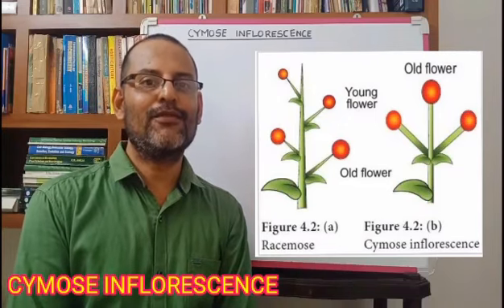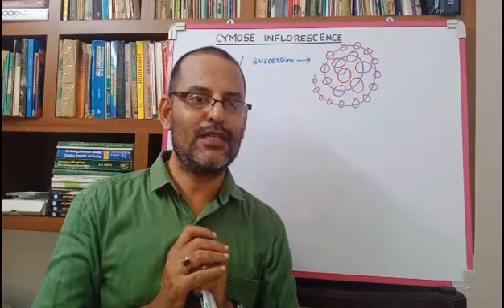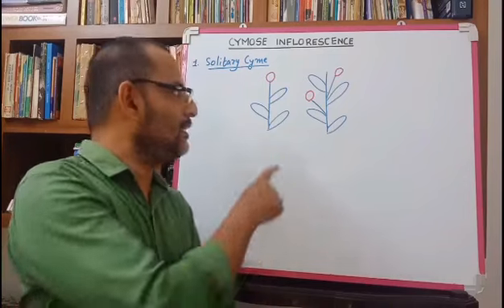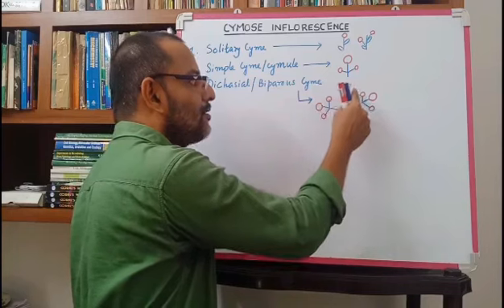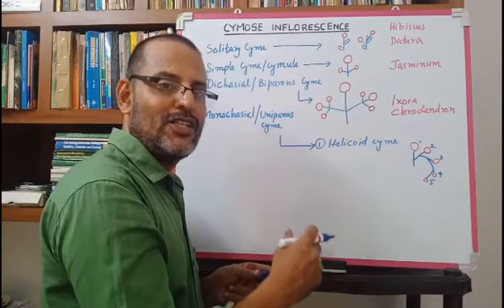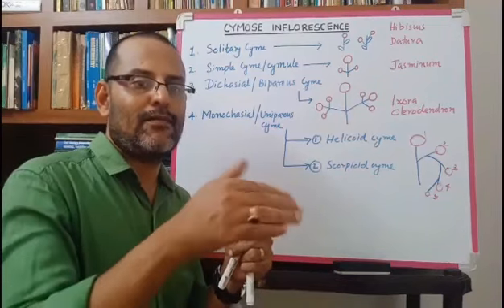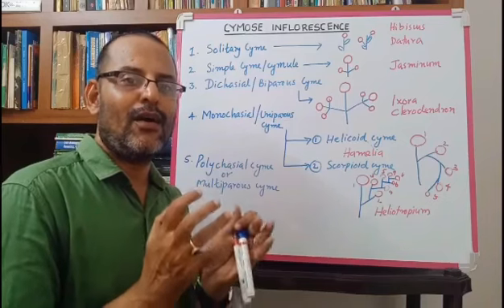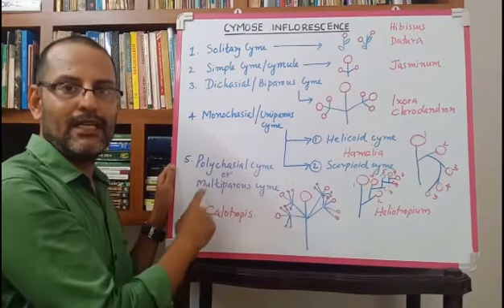Cymose Inflorescence for UG students